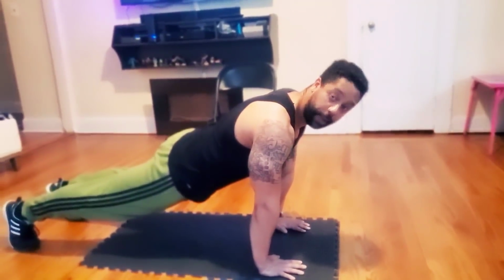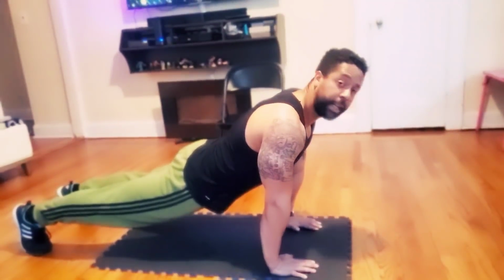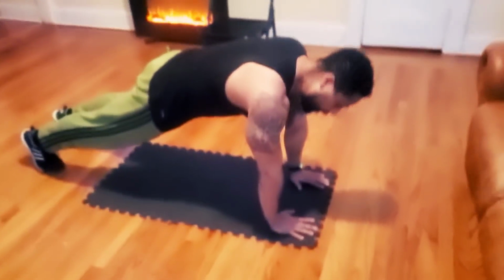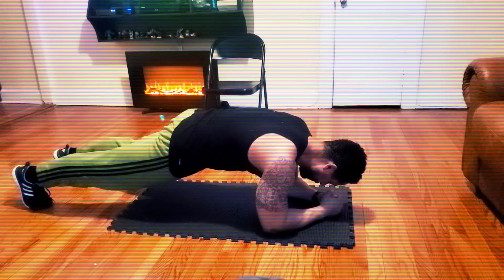🐼💪🏽S.E.L.F. TABATA WORKOUT VOL 8. (TABATA WORKOUT FOR BEGINNERS )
🐼💪🏽S.E.L.F. TABATA : Stuck at home on quarantine and looking for an easy beginner home workout in between Netflix binges give tabata a try.

🐼💪🏽Tabata training has been touted as the best exercise for losing weight, as a 4-minute workout routine, as an eight-minute workout routine, as a whole-body exercise program, and a great way to gain lean muscle.

🐼💪🏽Tabata training is one of the most popular forms of high-intensity interval training (HIIT).

It consists of exercises in a specific 20-seconds-on, 10-seconds-off interval.